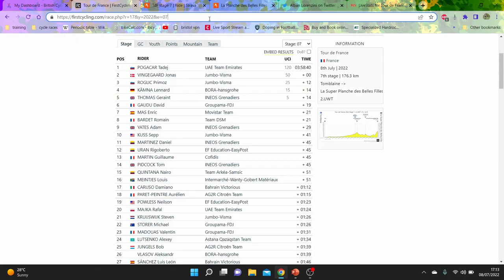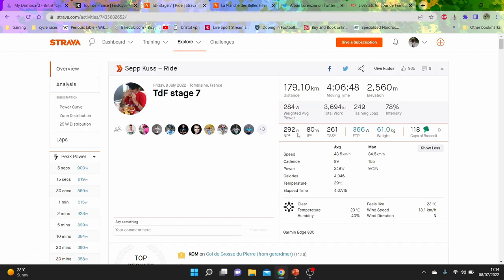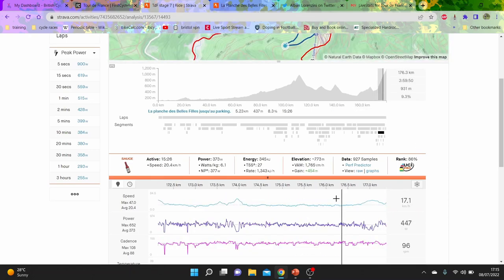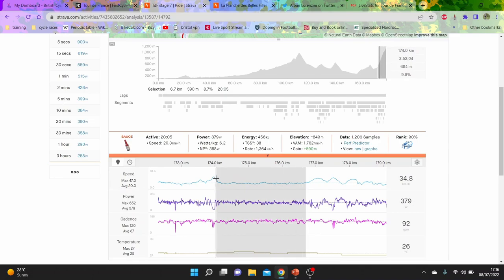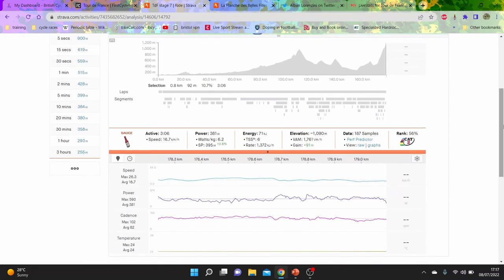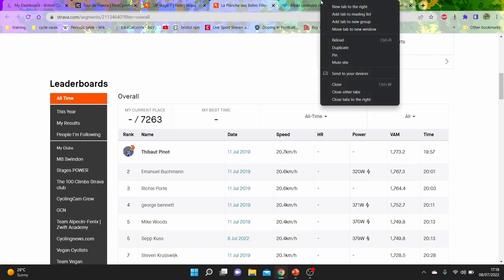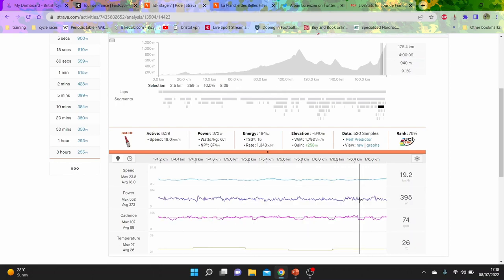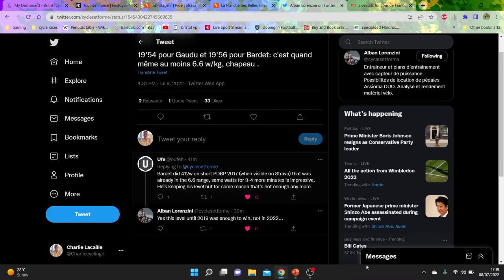Pogacar Wins 1st Mountain Top FINISH!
Tadej Pogacar won the first mountain top finish at La Super Planche des Belles Filles